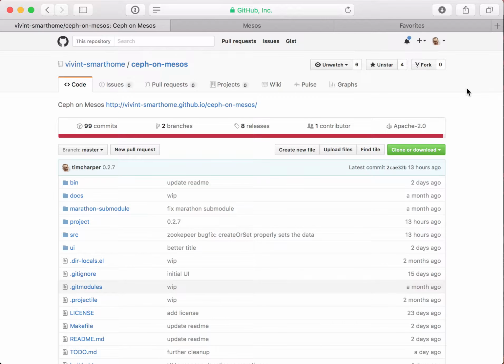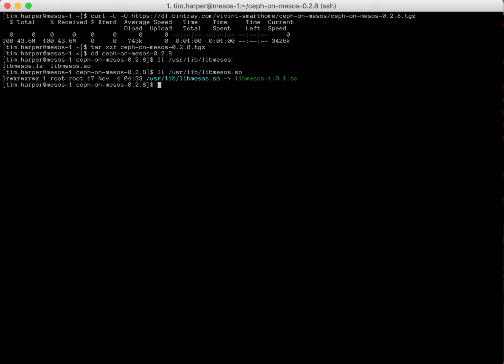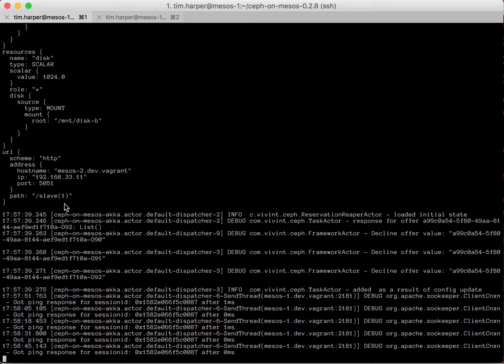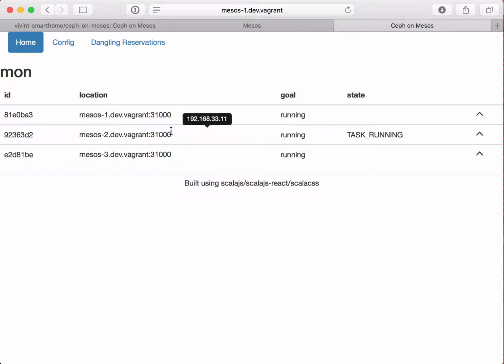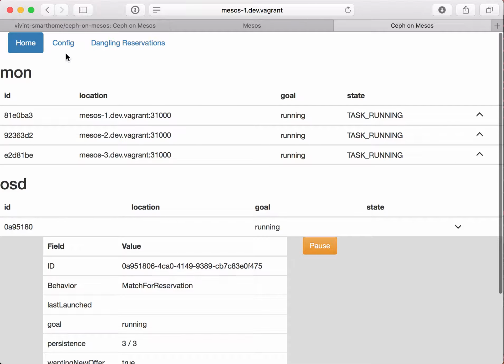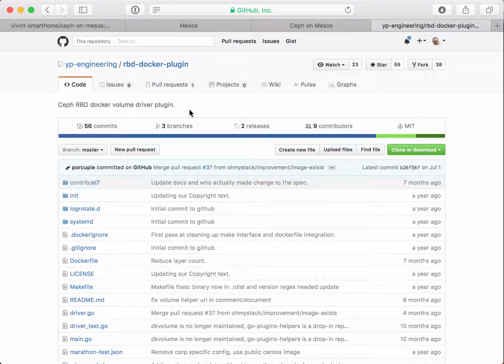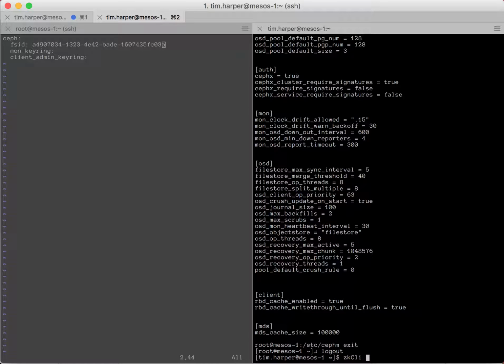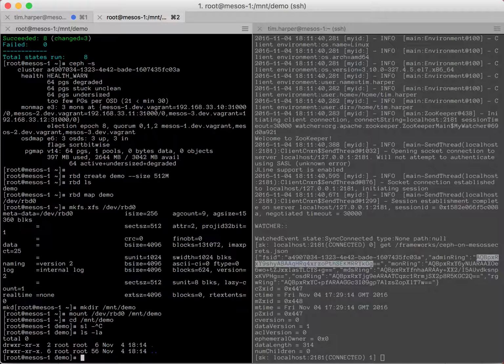Ceph-on-Mesos Instructional Video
Tim Harper presenting an instructional video on how to install and use the ceph-on-mesos framework.

This video covers the following topics:

- Pre-requisites for using ceph-on-mesos
- How to install the ceph-on-mesos framework (manually)
- How to launch ceph monitors and ceph object storage daemons
- Strategy to configure the host to connect to ceph-on-mesos.

Clarifications / Corrections:

- @16:40 - I want to clarify that in order to use the rbd-docker-plugin, you still must install and configure Ceph on the host itself, as rbd-docker-plugin simply calls out to the Ceph rbd executable to function.
- @23:15 - I meant to type `echo` instead of `touch`. This isn't an excuse but filming 23 minutes straight without any post-production editing and having no mistakes is hard!